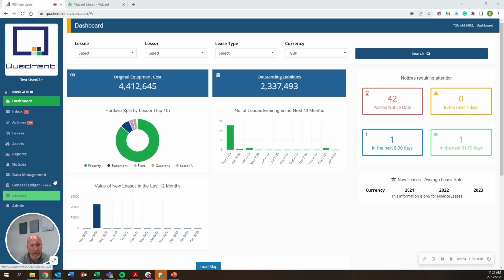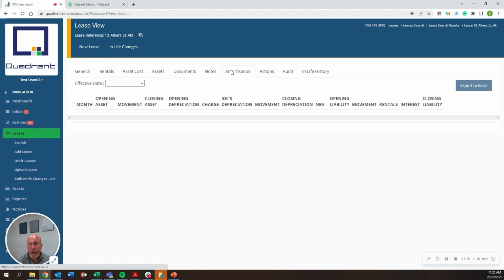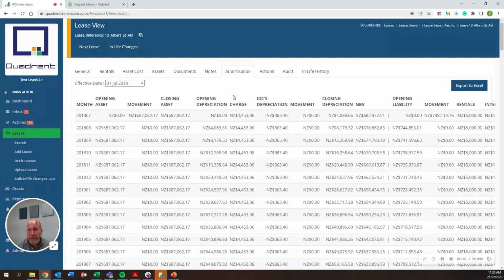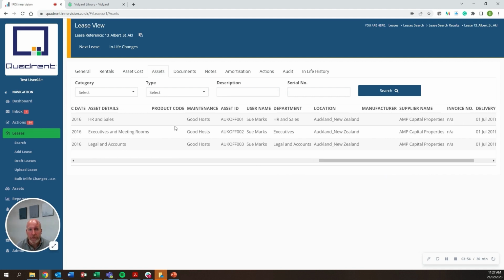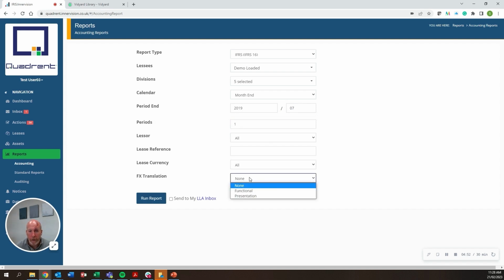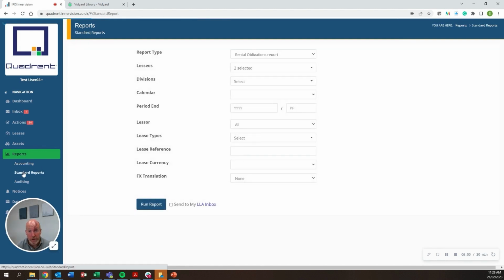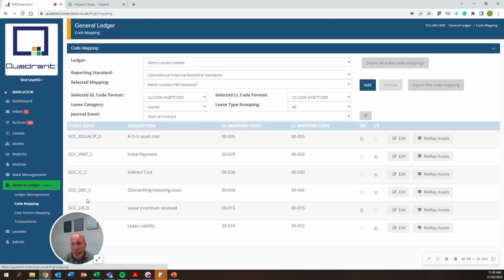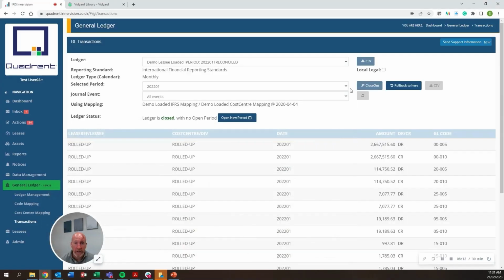LOIS Lease Accounting Demo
LOIS Leasing CEO Stefan Iggo walks through the lease accounting module, highlighting how the platform can help your business:

1. Stay compliant with lease accounting requirements
2. Generate actionable, data-driven insights from your lease data
3. Reduce complexity and errors in your lease data through automated processes.